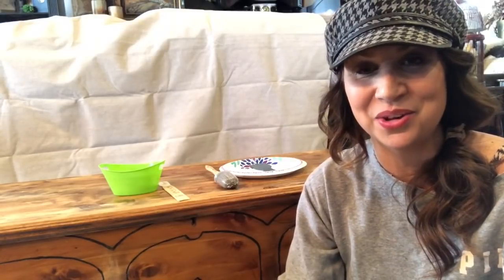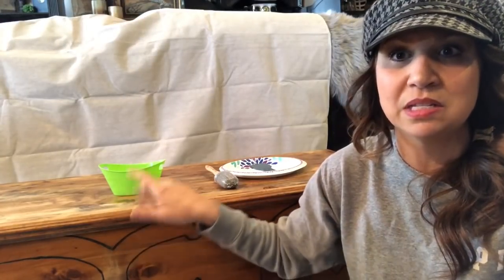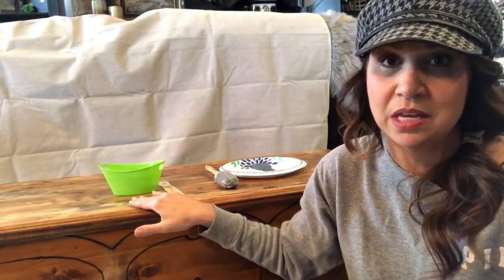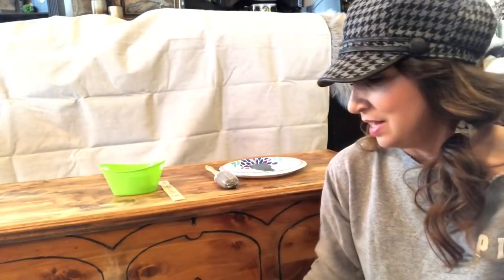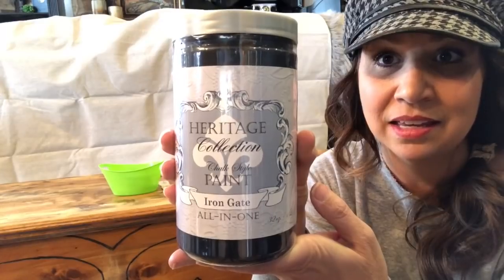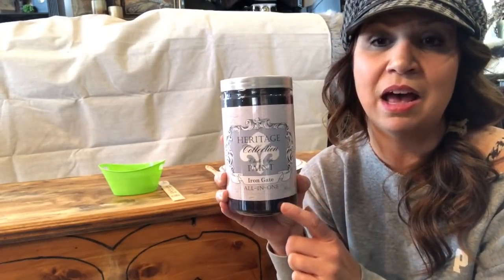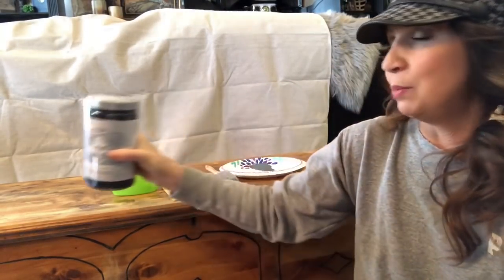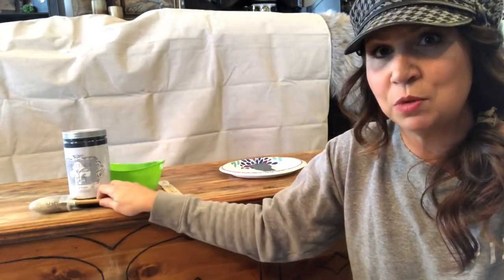Chalk Painting Tutorial-Heirloom Traditions Paint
Hello friends, in today’s video I will be doing a basic chalk painting tutorial for you.  I will be painting a hope chest for a client and using basic chalk painting skills for the body of the chest.  I will be creating and applying appliqués and finishing it off with a gold guilding paste.